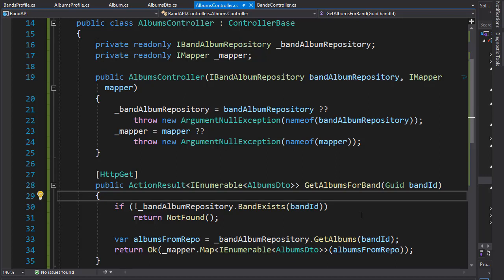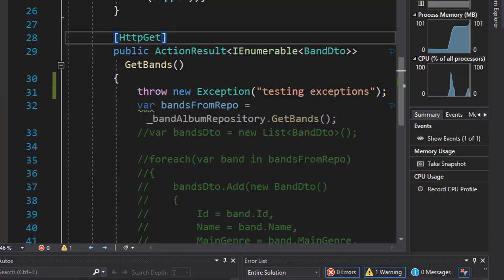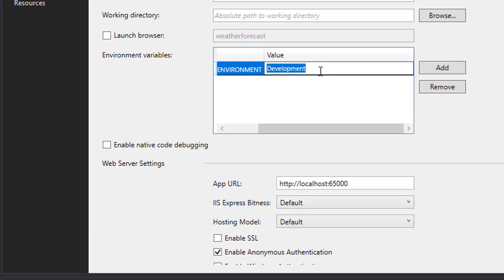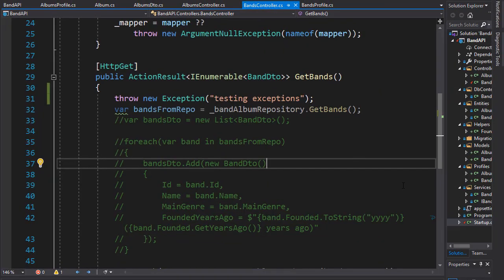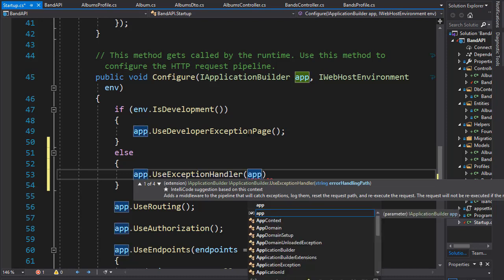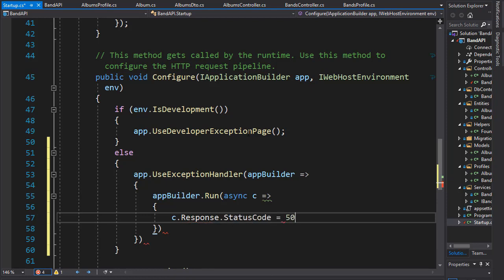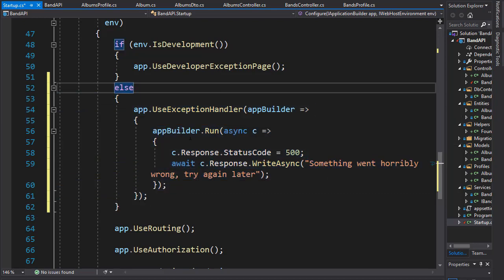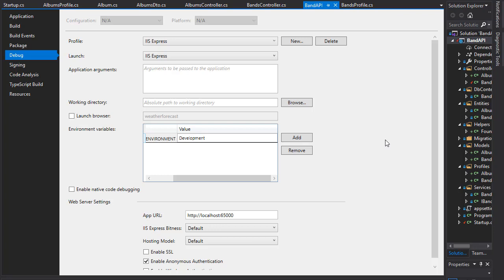RESTful API with ASP.NET Core 3.0 - 33/50 - Implementing Exception Handling